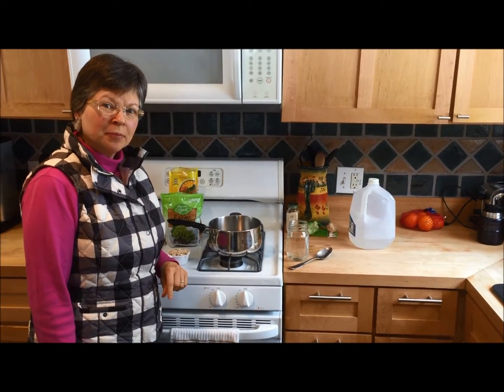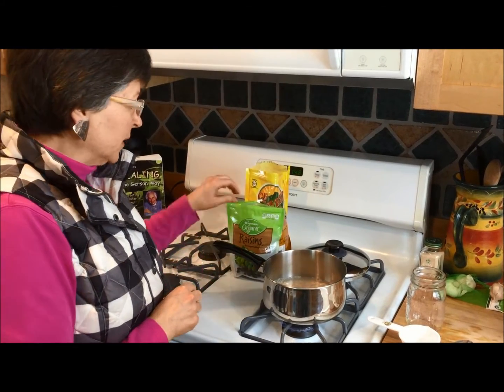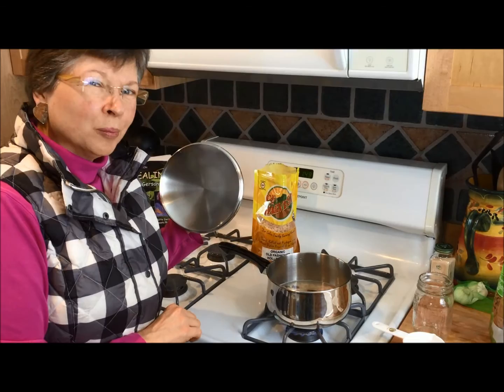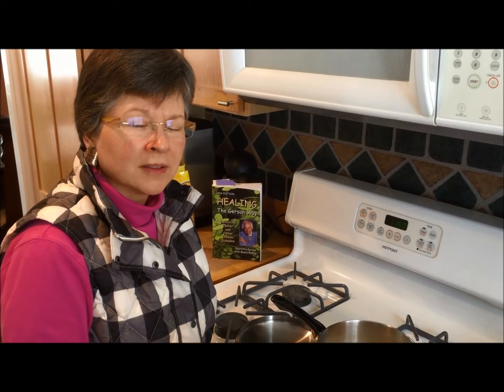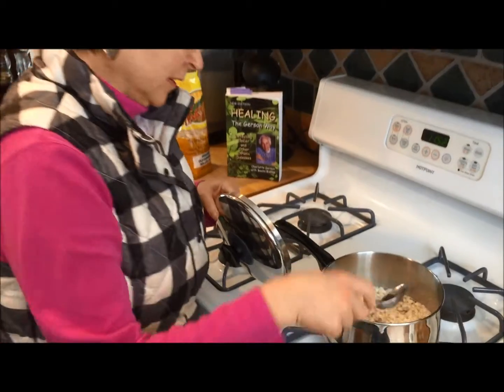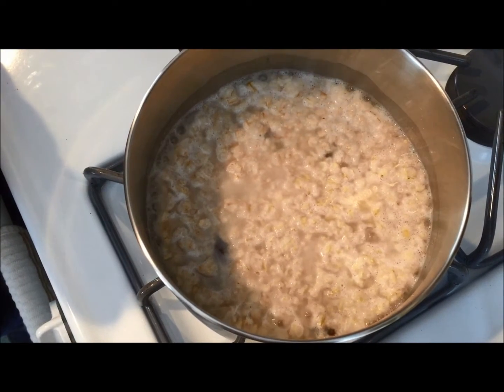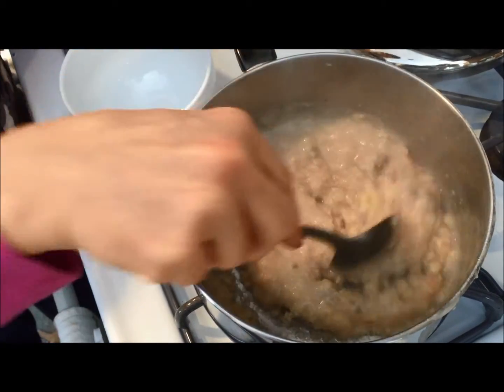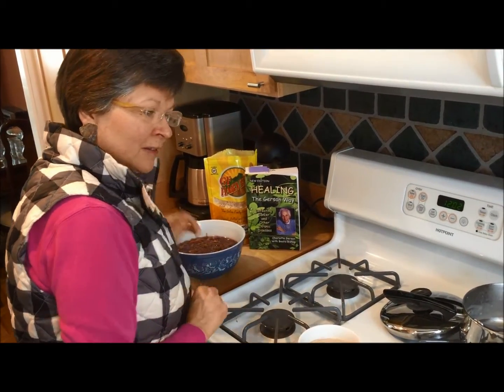Gerson Breakfast & Oatmeal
There's more to oatmeal than meets the eye!  A good day really does start with a healthy breakfast.